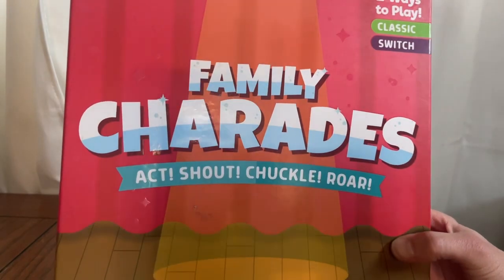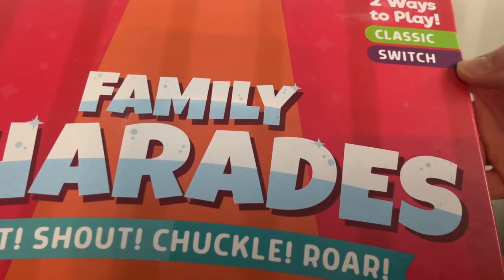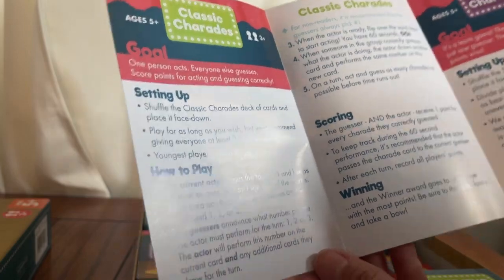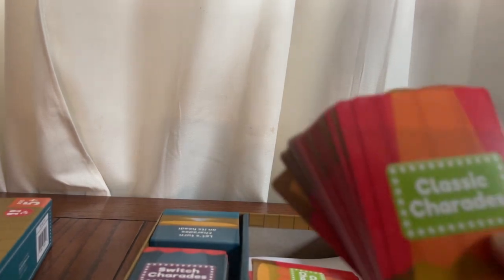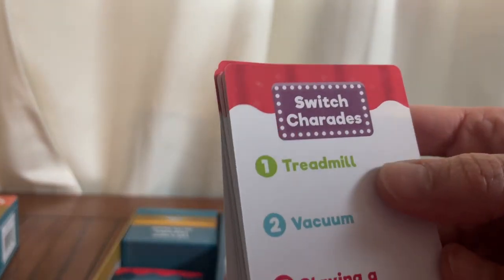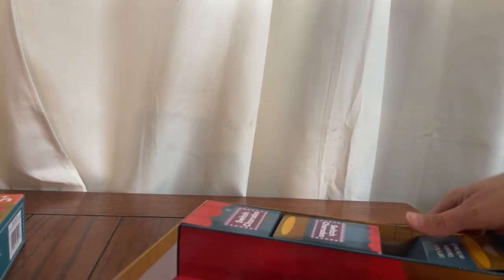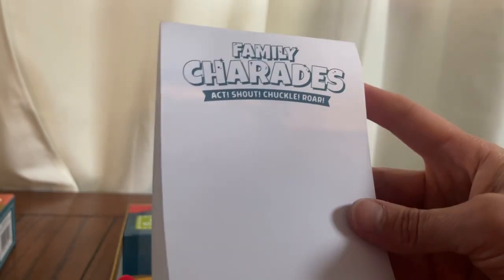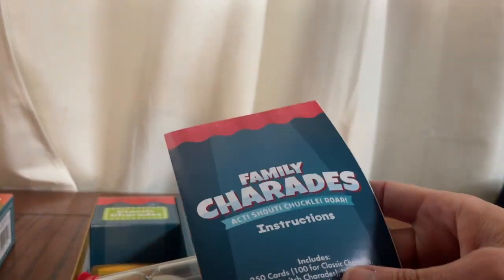Charades Game for Gross Motor Skills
We love using a game of charades to work on gross motor skills, motor planning, crossing midline, and creative play! This game is a fun way to build skills.